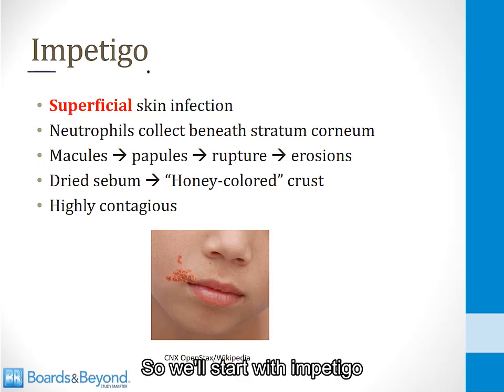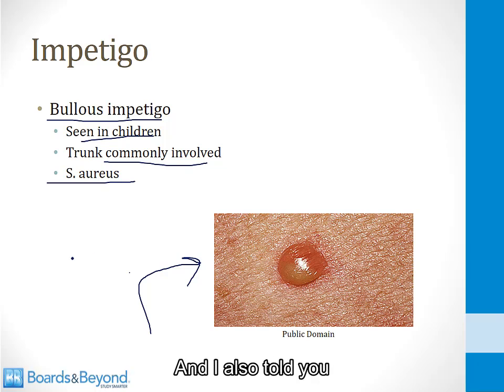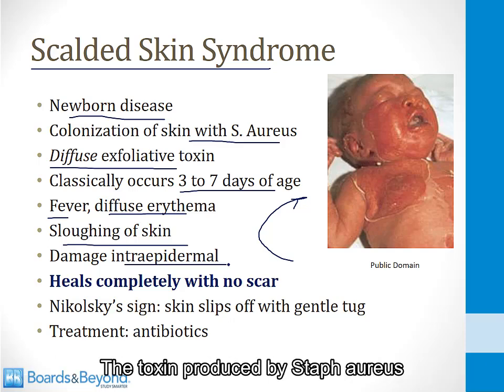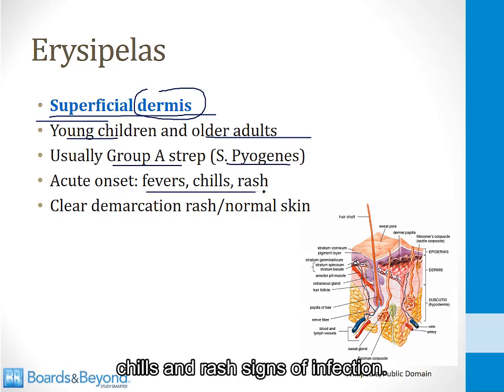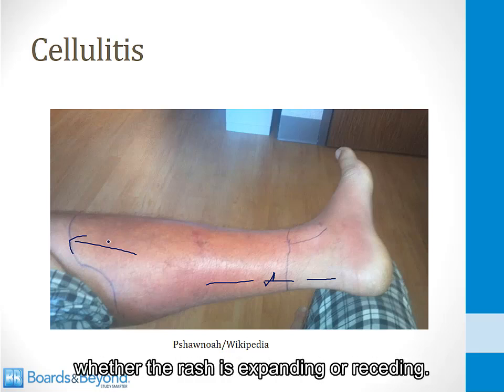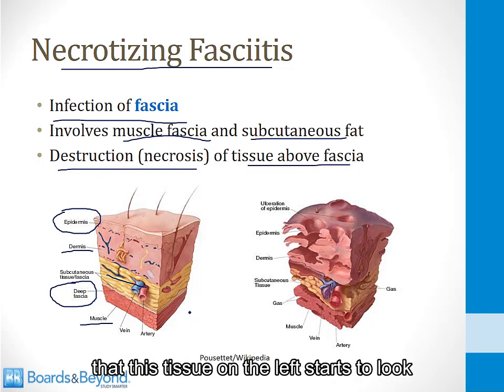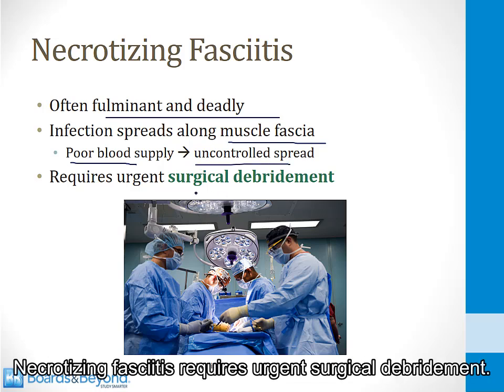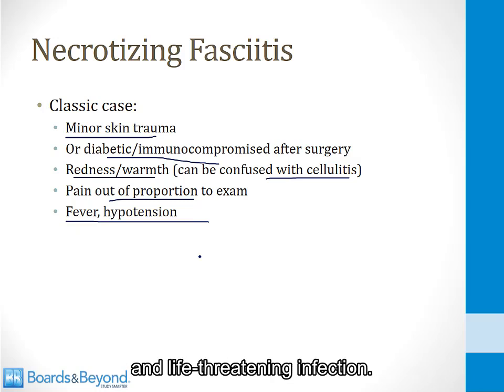Derma 1.7 Skin Infections